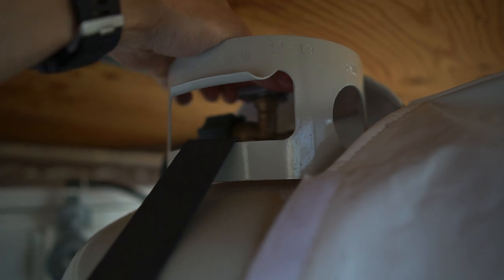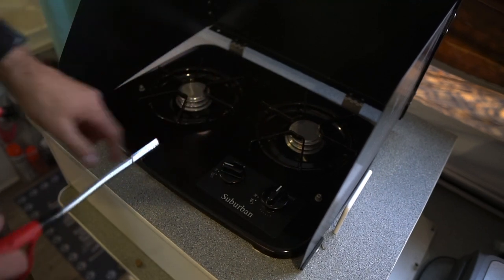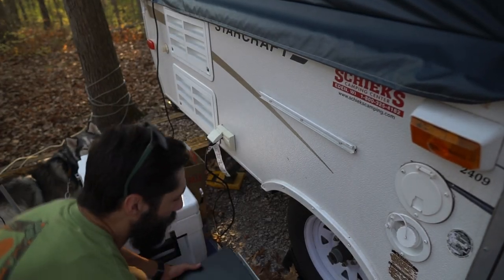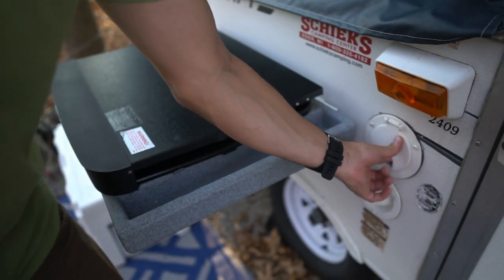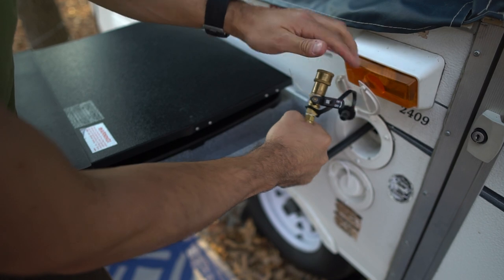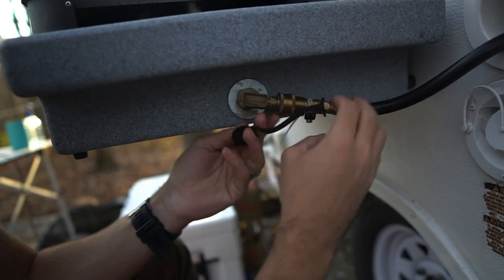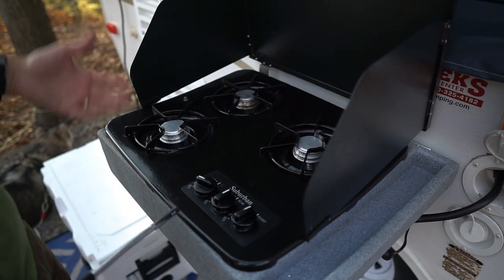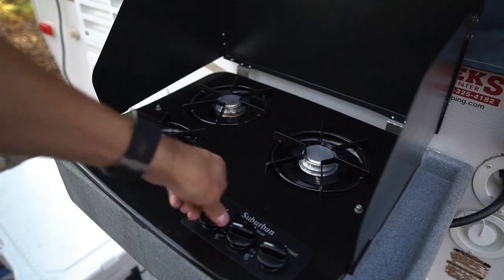Pop Up Camper STOVE Basics | How to Set-Up and Use Your Pop Up Camper Indoor/Outdoor Stove & Grill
This video details how to both set-up and use both your indoor and outdoor or carry-out stove for you pop up camper.  This video covers both the basics of your stove and BBQ/grill and it also provides a few tips and tricks for getting your propane stove to work every time.